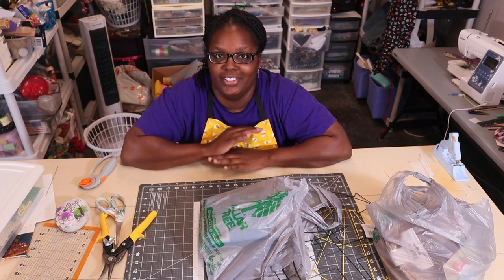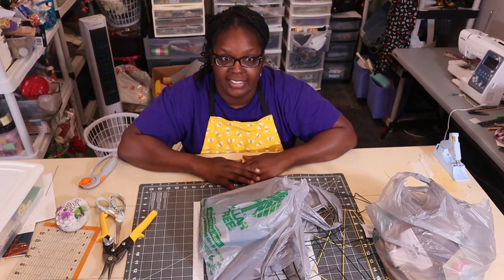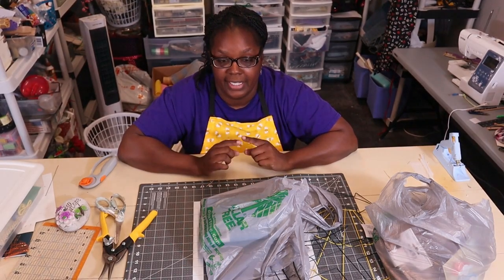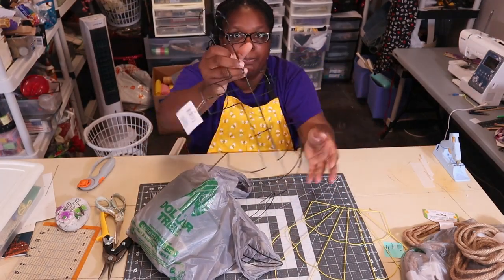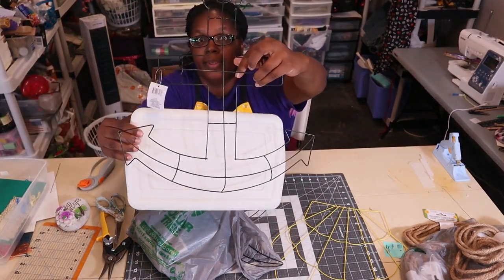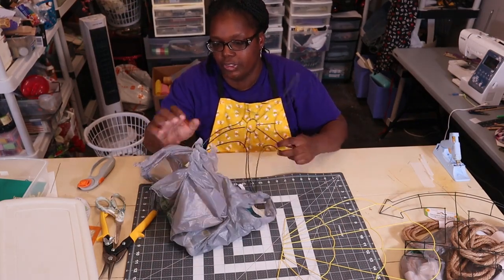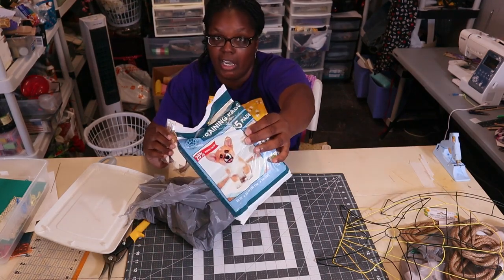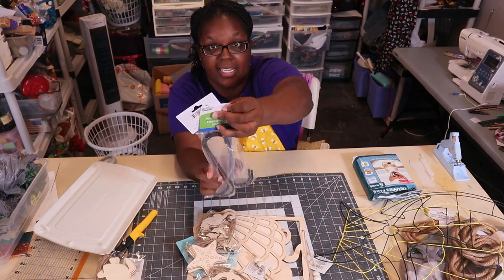Dollar Tree Haul | Nautical Ocean Themed Wreath Supplies